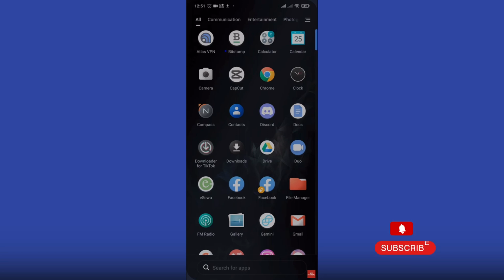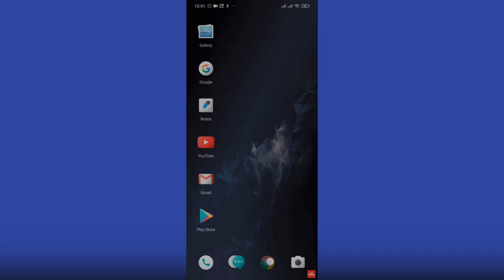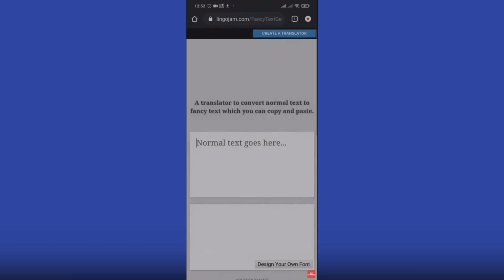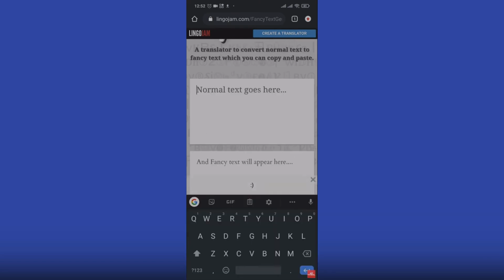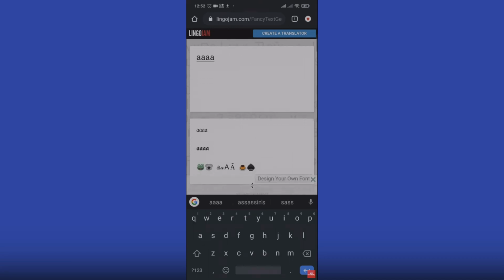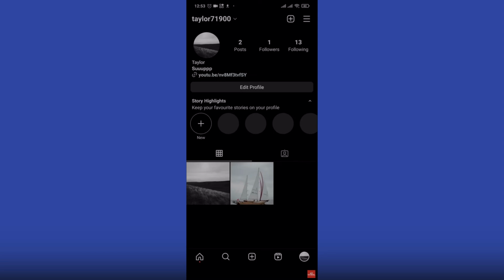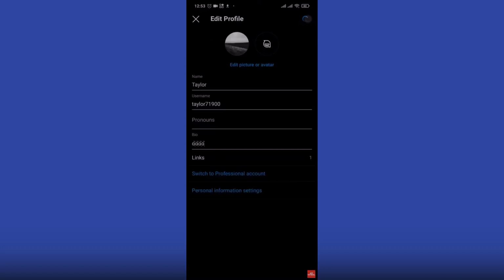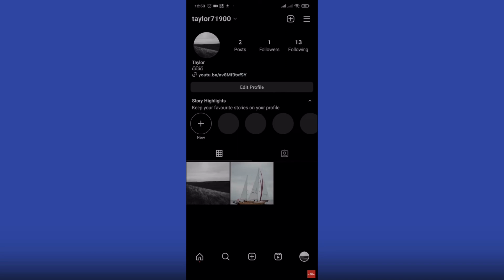How to Make Stylish Font On Instagram Bio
In this video, we show you How to Make Stylish Font On Instagram Bio